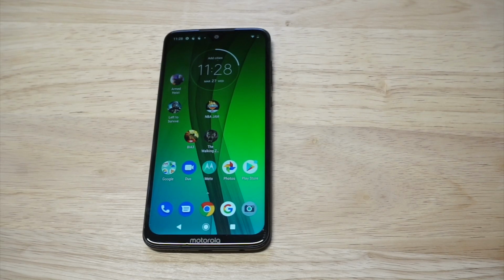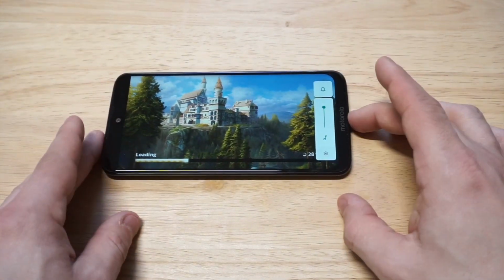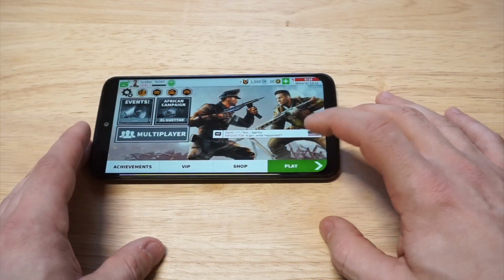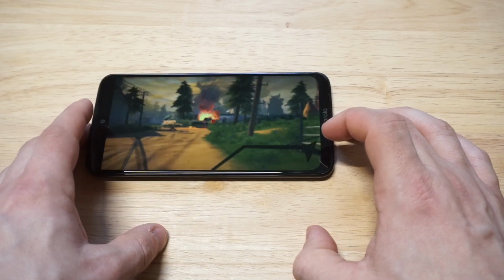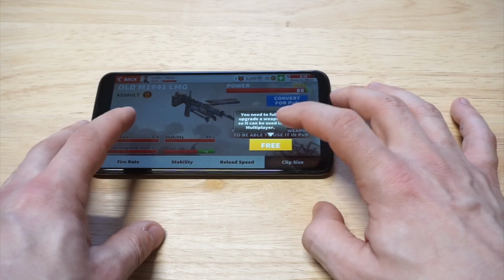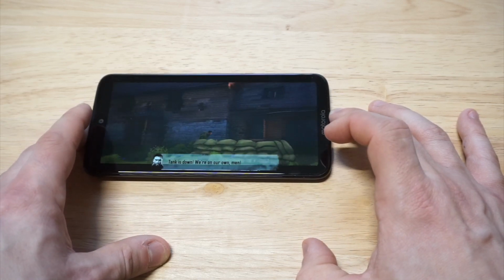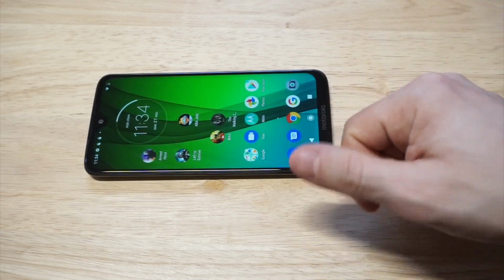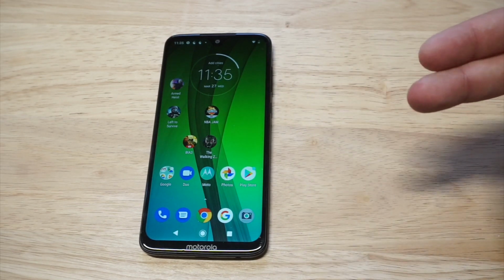Best Phone Under $300 Dollars 2019 - Fliptroniks.com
Best Phones Under 1000
Best Phones Under 800
Best Phones Under 700
Best Phones Under 600
Best Foldable Phones